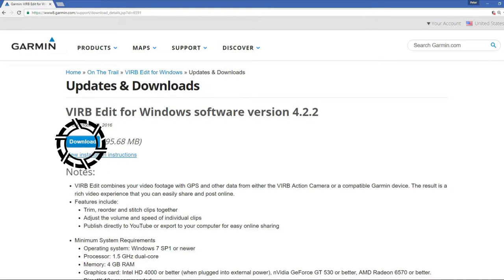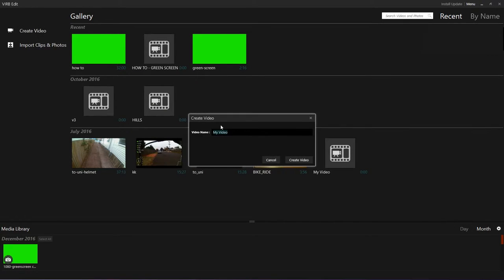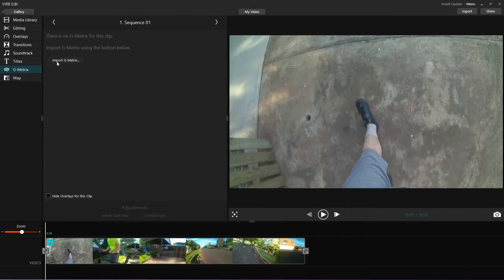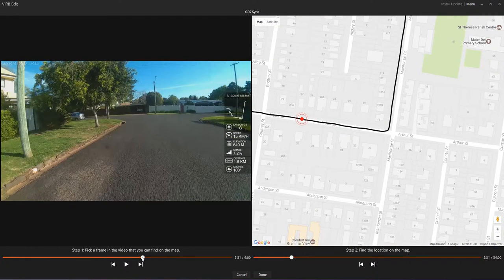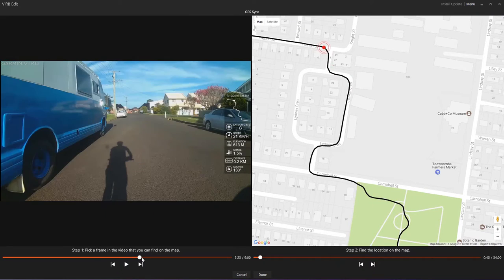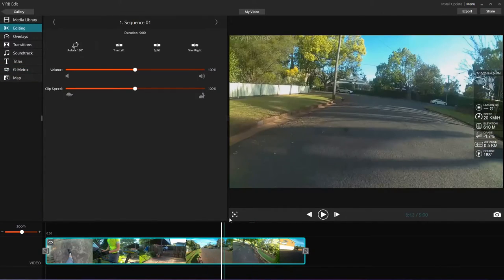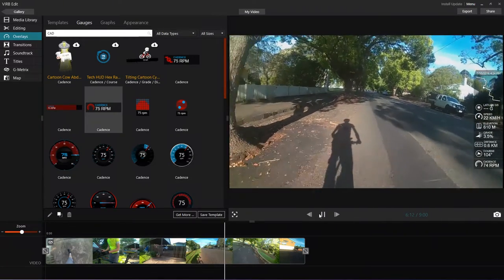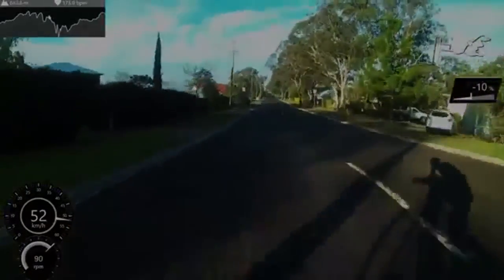How to overlay cycling data with VIRB EDIT in 90 seconds!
Just a quick video showing how to import footage and overlay data from a garmin device.
The newer versions of Virb Edit don't work for me... I still use 3.6 - He's a link to the old installer
SOFTWARE USED:
HARDWARE USED:
•  Garmin 520 with sensors